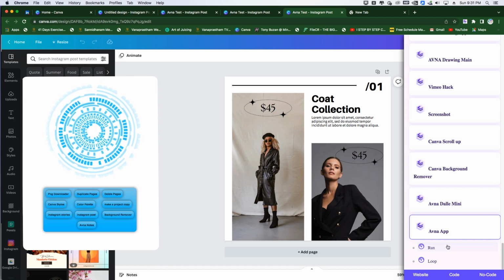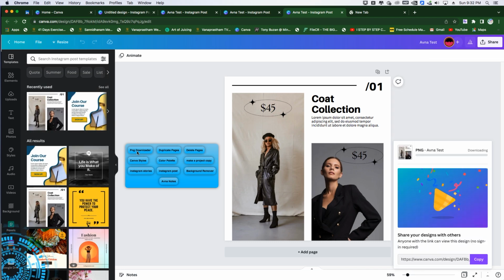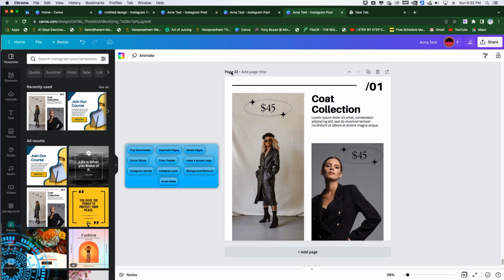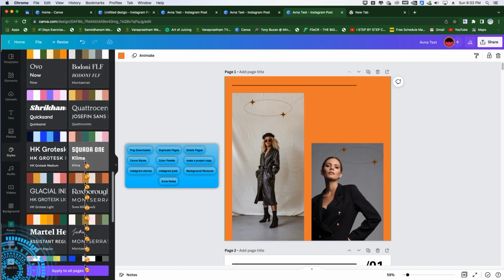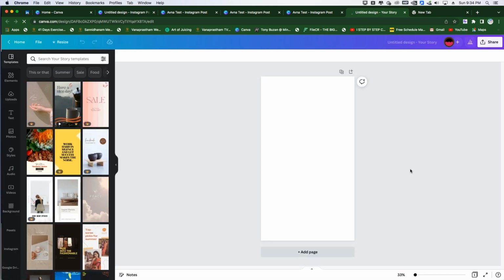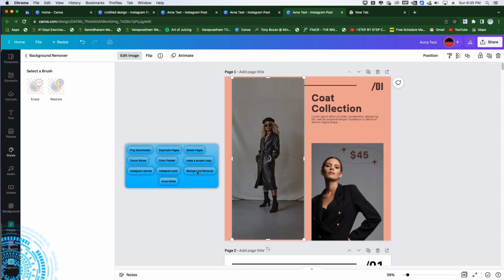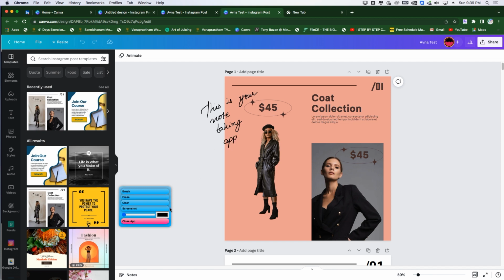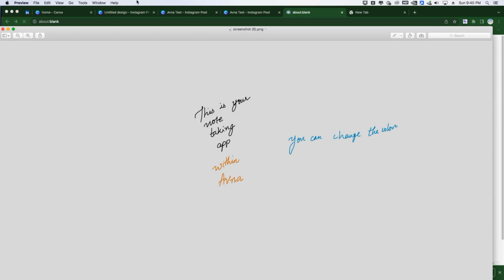Avna: Canva Automated Phase 1 for Cheat Layer Bootcamp Submission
We are proudly presenting AVNA. Our first automation app for automated content generation using Canva. In this video Gurudath shares as demo of phase 1 of Avna app and some cool features of whats coming next in our pipeline. We love AVNA, because it totally changed our workflow and we hope it helps your work with Canva s well. Get in touch with us for more information regarding Avna.

Guru
videogrammer